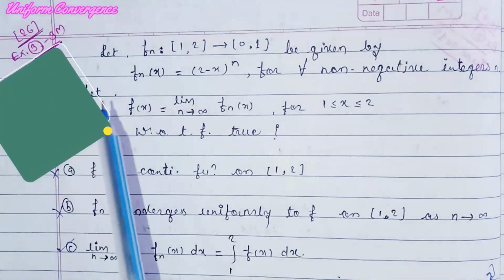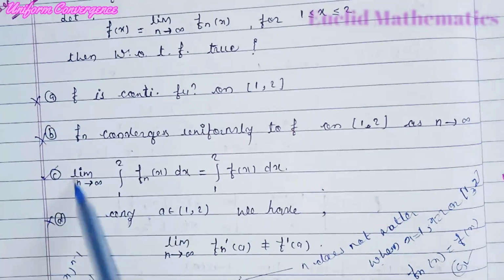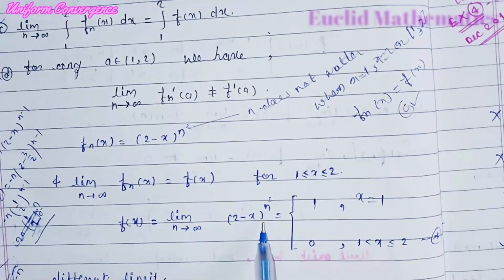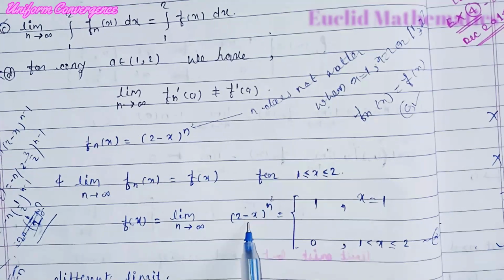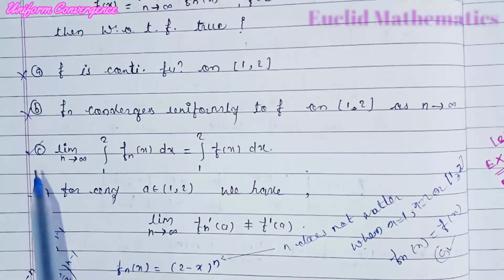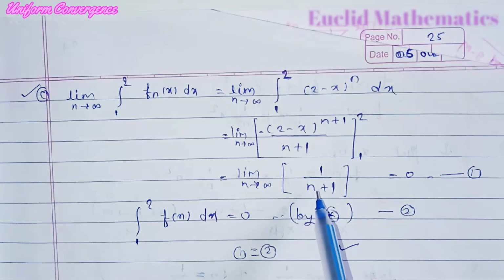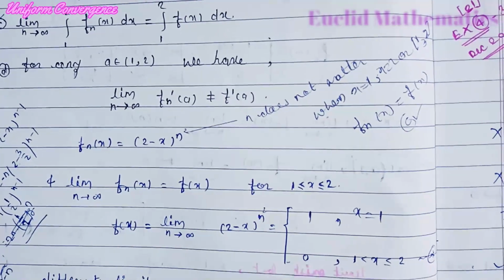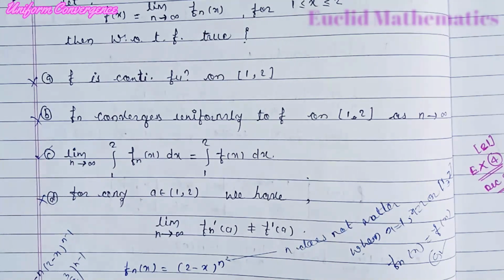Real analysis CSIR NET June 2018 | Uniform Convergence Of Sequence of Function | SET, GATE, MPSC.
PRESENTED BY,
SWAPNIL SHINDE.
M.sc mathematics, Topology, topological space,
This video lecture on Uniform Convergence | Series of Functions | ABEL'S Test & DIRICHLET'S Test | Real Analysis | By SWAPNIL SHINDE | Definition With Examples | Problems & Concepts by SWAPNIL Sir will help Engineering and Basic Science students to understand the following topic of Mathematics:
1. Definition of Uniform Convergence For Series of Functions,  Pointwise Limit and Pointwise Convergence.
2.  Examples Pointwise Limit and Pointwise Convergence For Series of Functions.
3. This helpful For CSIR NET, IIT-JAM, GATE Exams, B.Sc
4. This is Part Of Real Analysis
5. ABEL'S Test
Find Online Solutions Of Uniform Convergence | Series of Functions | ABEL'S Test & DIRICHLET'S Test | Real Analysis | By SWAPNIL SHINDE | Problems & Concepts by SWAPNIL Sir